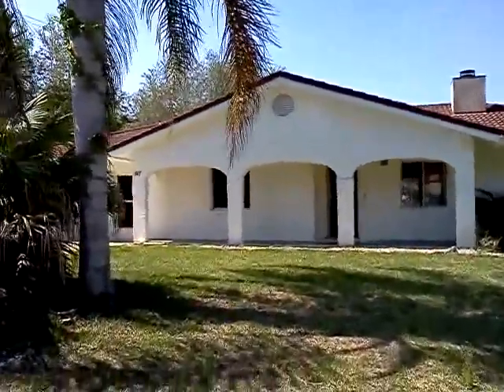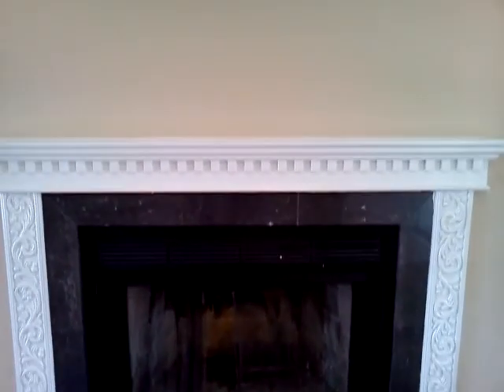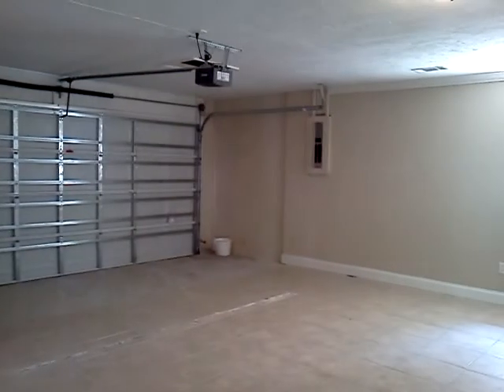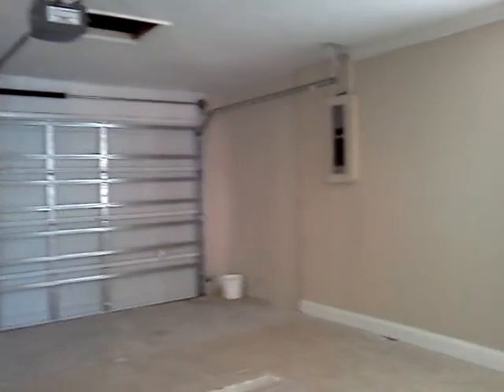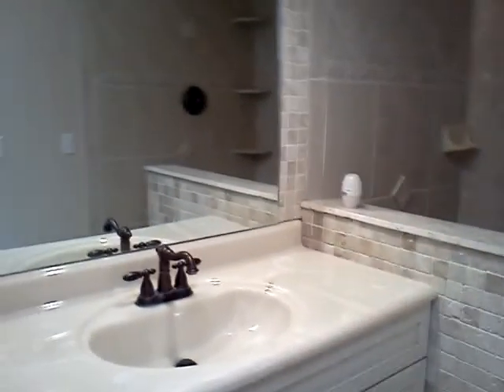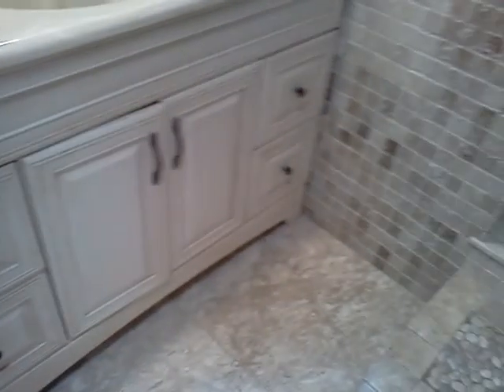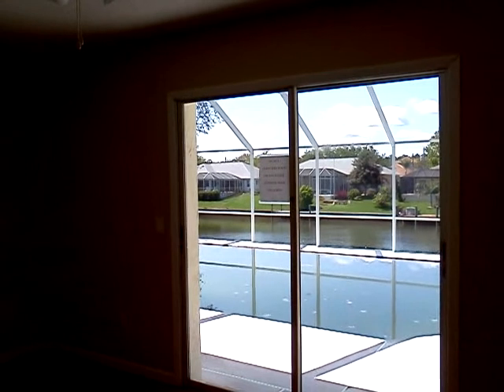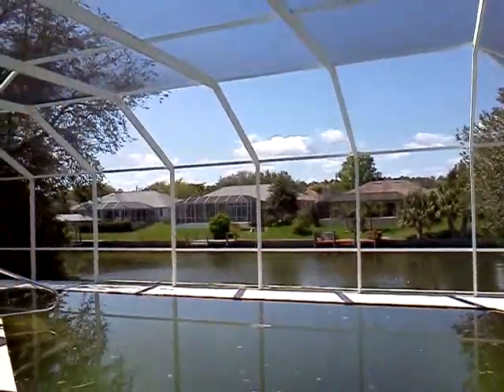PalmCoastHomes.biz custom video for Mike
house - part 1